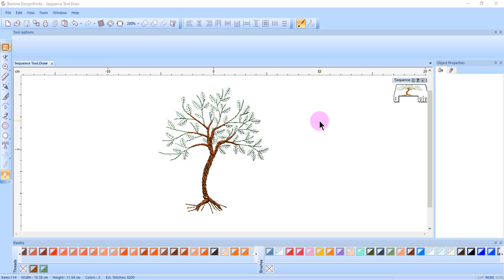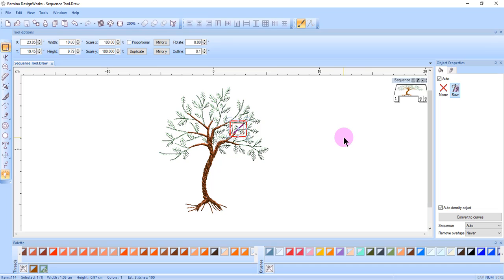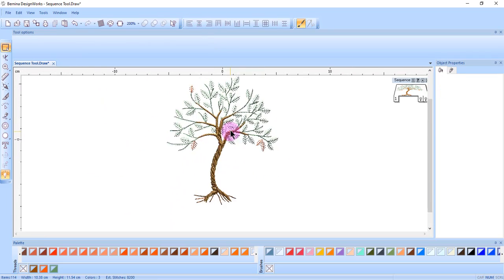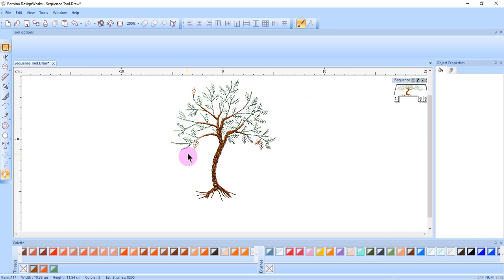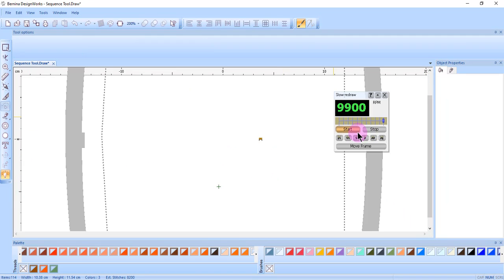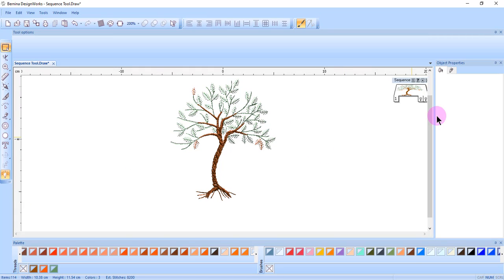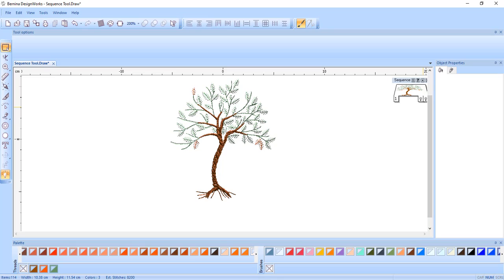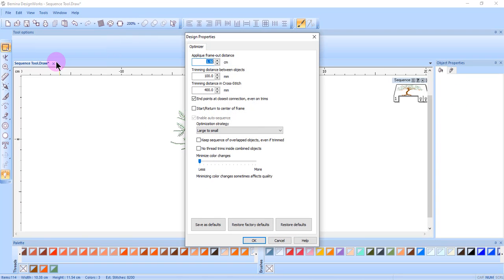4.05: Sequence Tool in BERNINA DesignWorks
Learn about the Sequence Tool found in the Object Properties docker in BERNINA DesignWorks software.